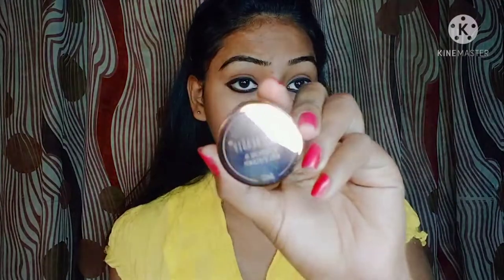Perfect Eyebrow Gel | Swiss Beauty Eyebrow - How to Shape Eyebrows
In this video i show you how to apply eyebrows gel...Swiss Beauty Eyebrows Gel...i hope you enjoy this video...

Makeup Tutorials

Love uu all!!

how to apply eyebrows gel
how to shape your eyebrows

~Love ~
      Saloni Swag